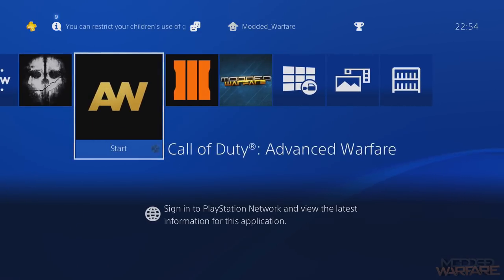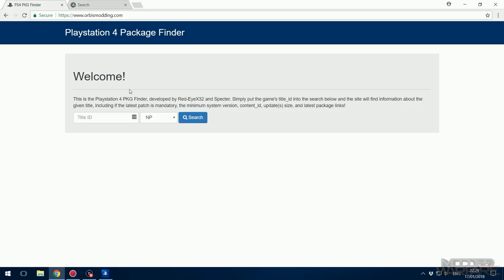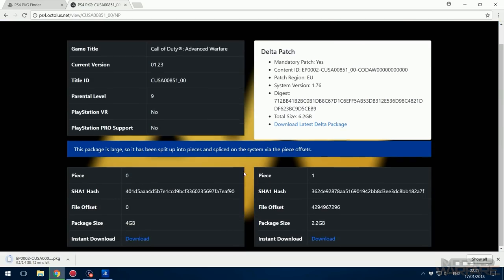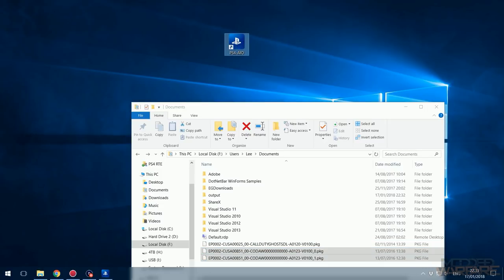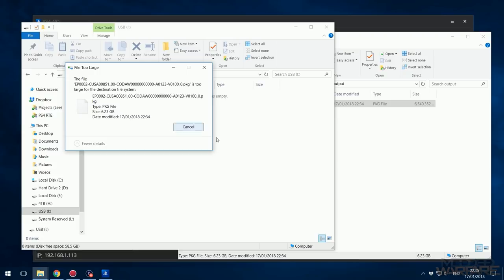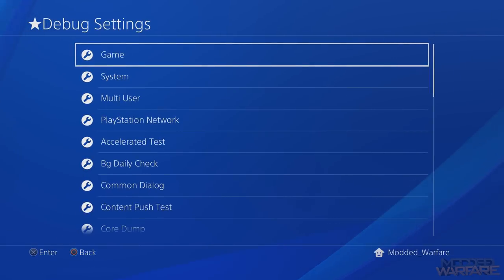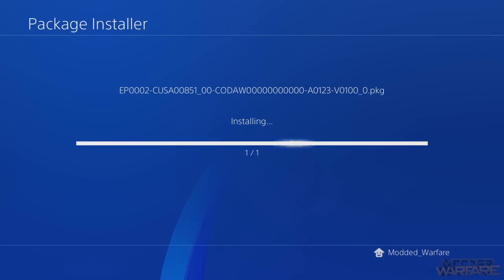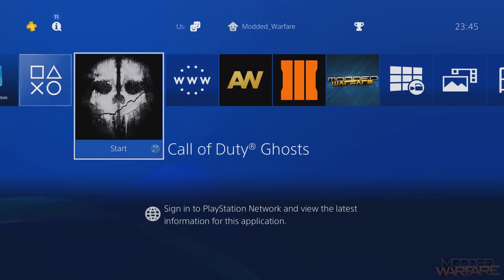How to get Game Updates on a 4.05/4.55 PS4 (4.05/4.55 Jailbreak)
How to update your games on a 4.05 or 4.55 Jailbroken PS4.

This method is for official games only! It will not work with game backups, only the original disc games.